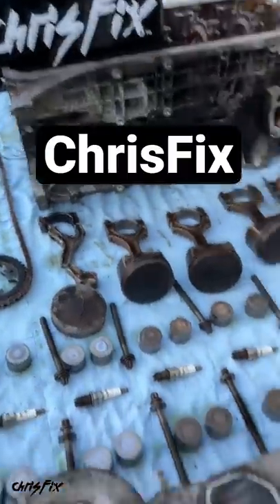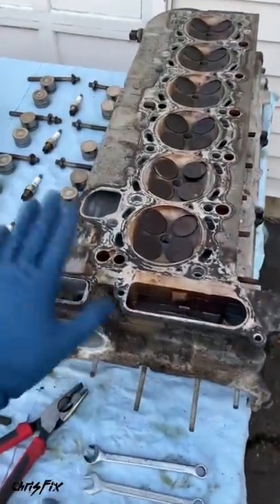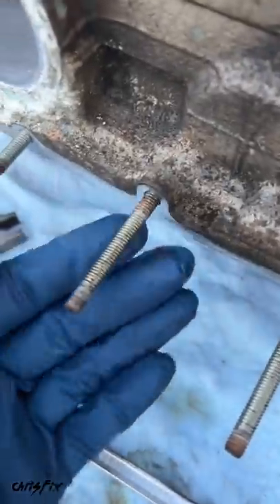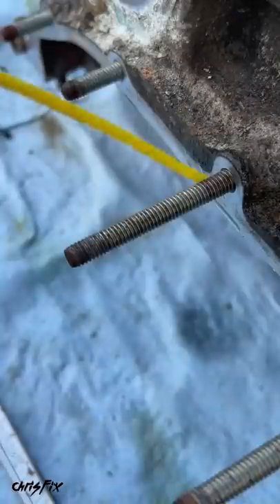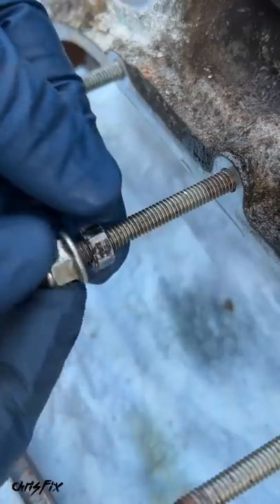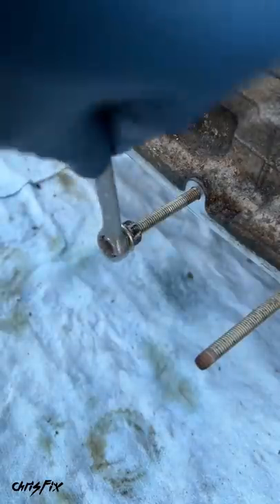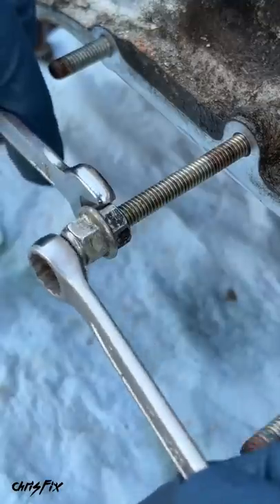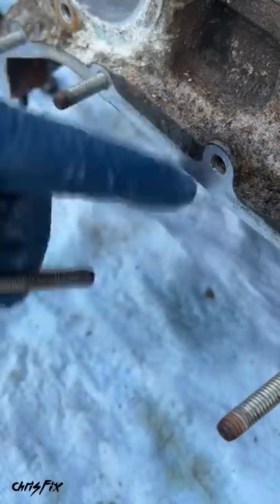Trick to Remove Studs from an Engine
Learn how to quickly and easily remove studs from an engine with using the two-nut trick! Studs do not have any ends for a wrench or ratchet to grab onto and using a plyers can damage the threads but this method will not damage the threads at all.